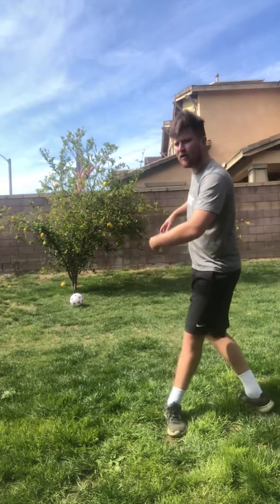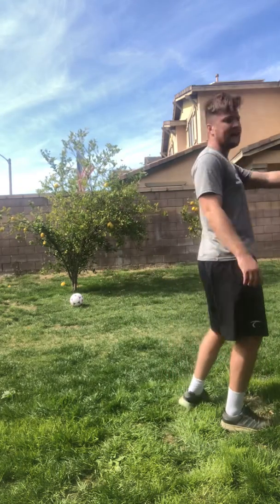SOUND ON! 🔊 Maradona Skill Turn 🇦🇷⚽️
✅ Both feet
✅ Sole of your foot
✅ Standing foot planted next to the ball at first
✅ Active foot does a pull back/drag back
✅ Standing foot then then does another drag back/pull back to do a full 360/head somewhere different
✅ A double drag back/pull back 360 turn